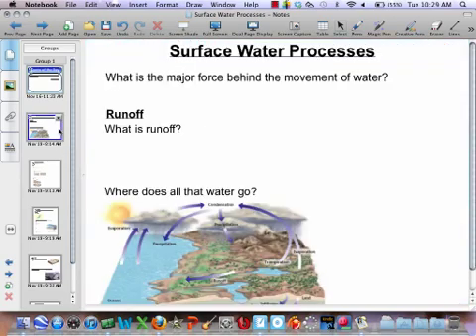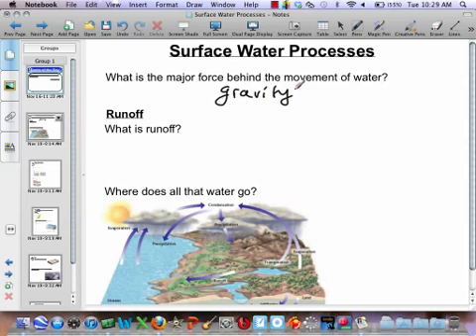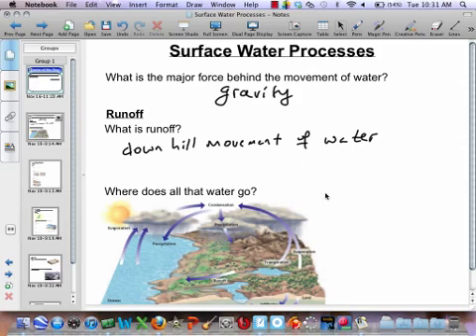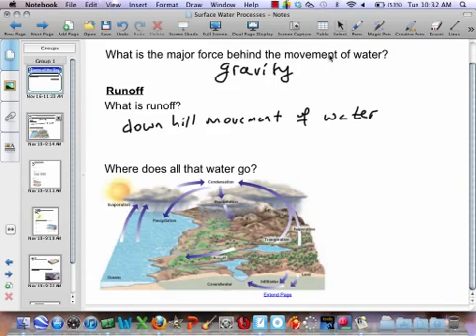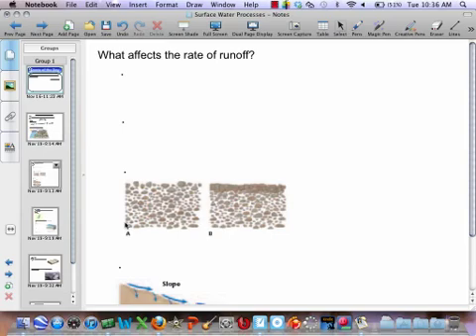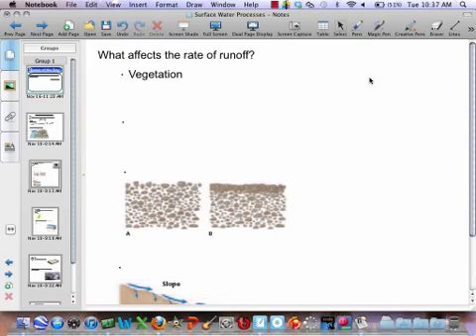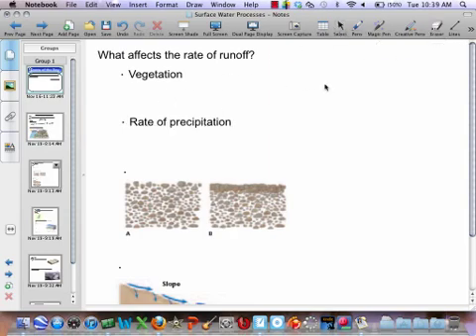Surface Water Processes Notes (Part 1).mp4